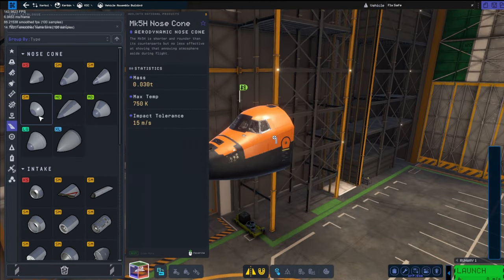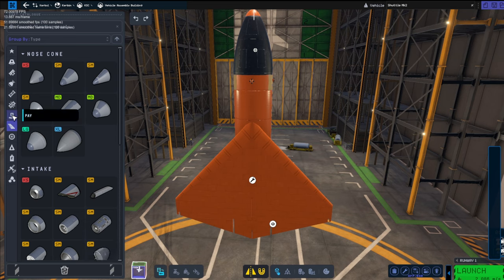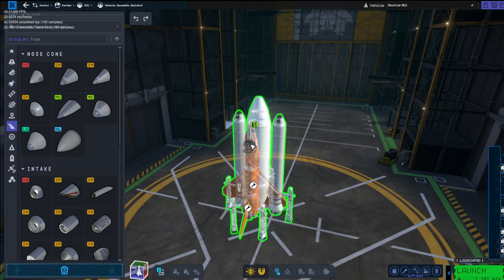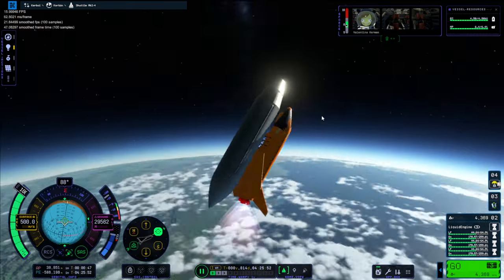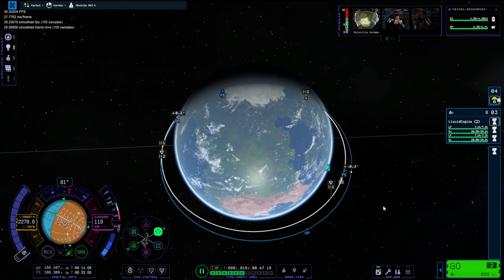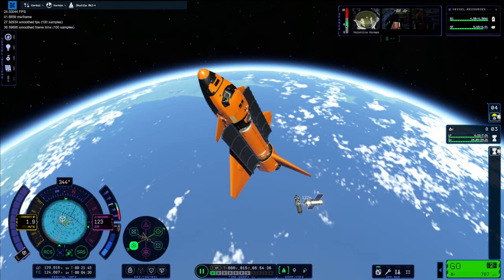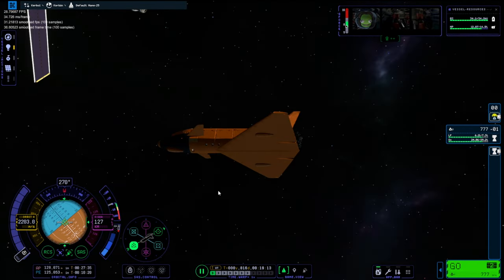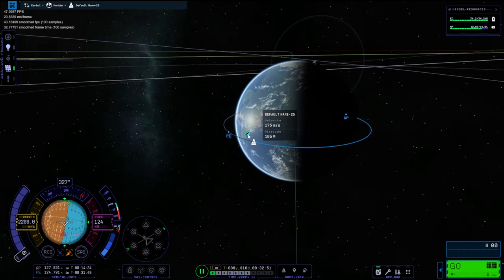The Perfect Space Shuttle in KSP 2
Today we are launching a Space Shuttle in Kerbal Space Program 2, if your enjoying KSP2 and want to see more then let me know what you'd like to see.

PC SPEC:
32GB Ram
480GB SSD
1TB HDD